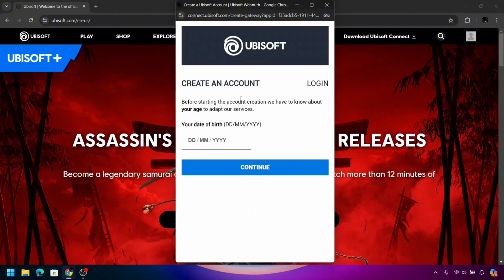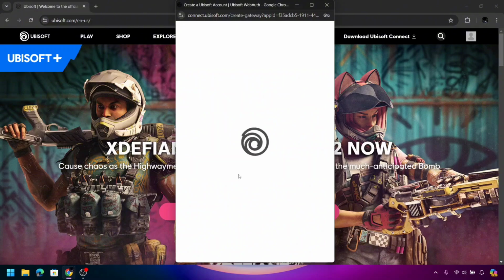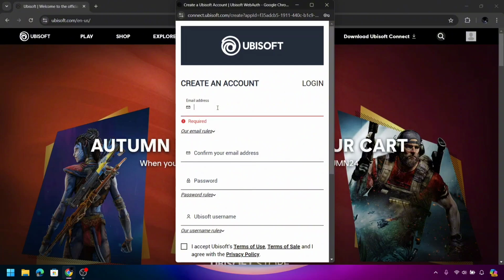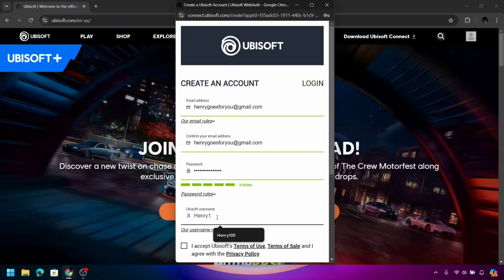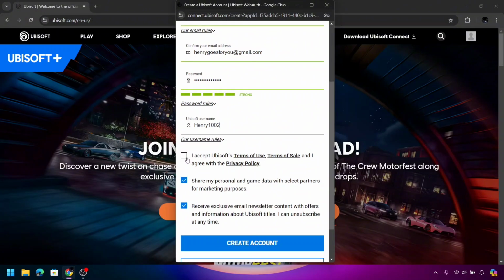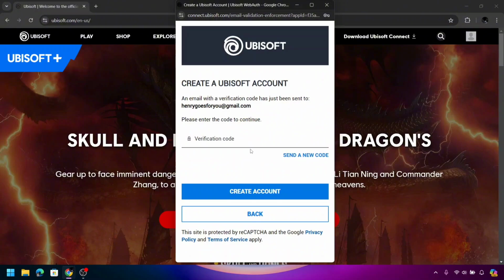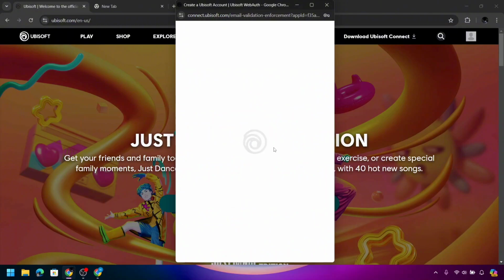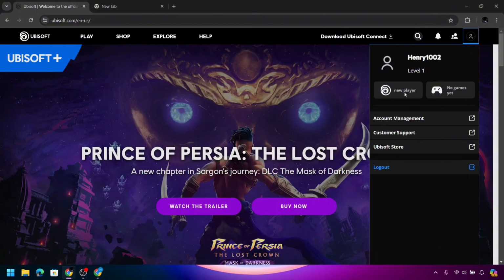HOW TO MAKE A UBISOFT CONNECT ACCOUNT IN 2024!(ULTIMATE GUIDE)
🎮 Create Your Ubisoft Connect Account in 2024 with Ease! 🎮

In this ultimate guide, we’ll walk you through the simple steps to set up your Ubisoft Connect account. Whether you're a new gamer or transitioning from another platform, this video has everything you need to get started!

What You’ll Learn:

Step-by-step instructions for creating your account
Tips for verifying your email and securing your account
How to link your gaming platforms for seamless access
Benefits of having a Ubisoft Connect account